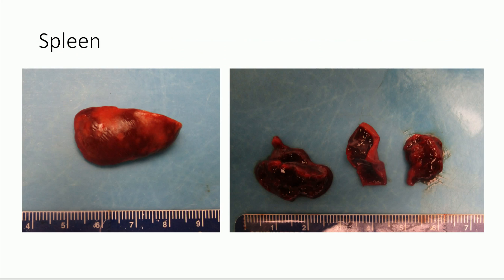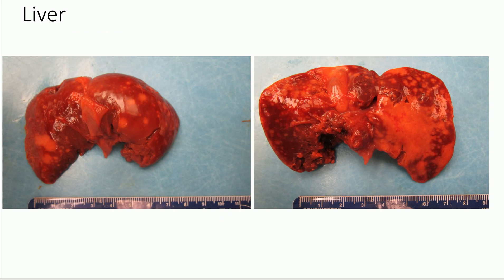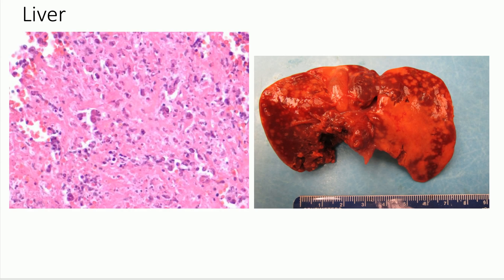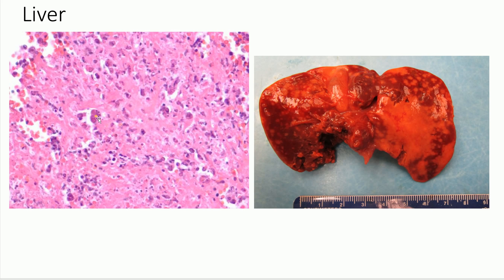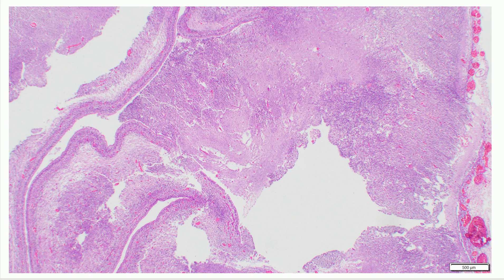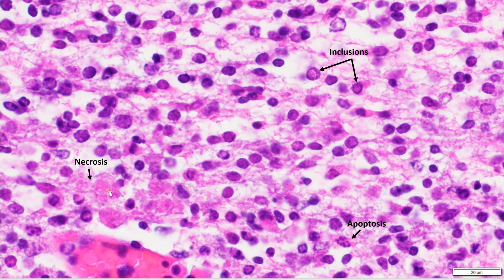TORCH Infections: An autopsy review of a premature fetus with an intrauterine Herpes Simplex Virus.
This case presents just one of many reasons why prenatal care is so important for prevention, detection, and treatment of devastating intrauterine infections. This video includes review of the microscopic appearance of the Herpes-infected brain and macroscopic findings of affected visceral organs.